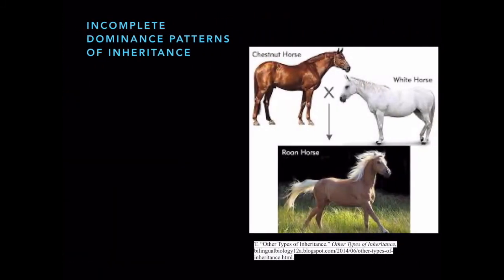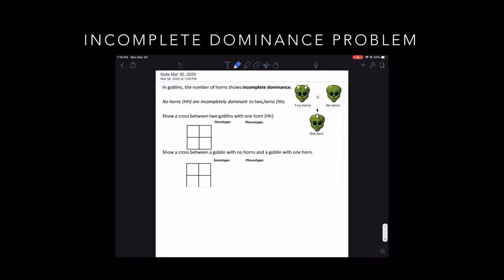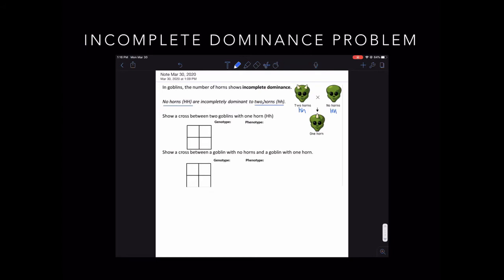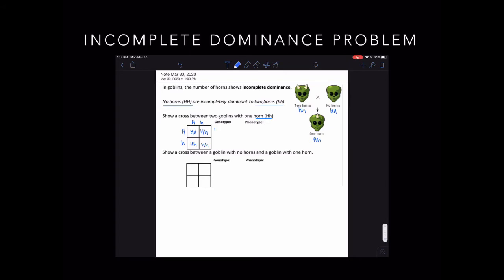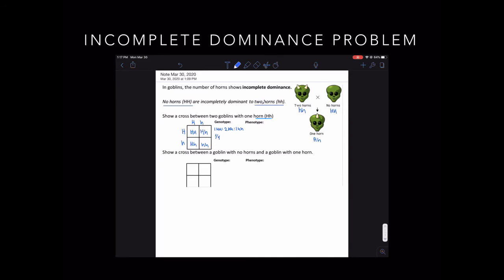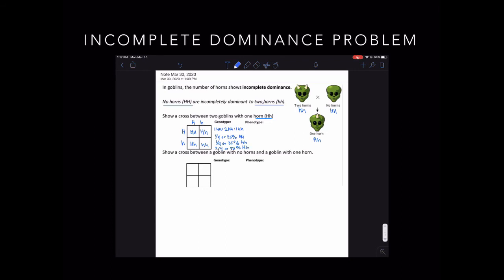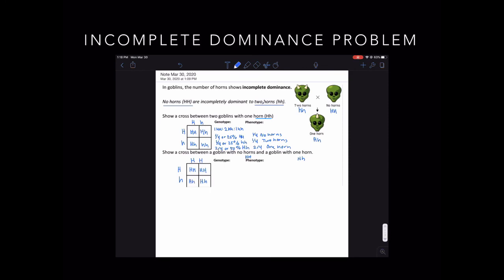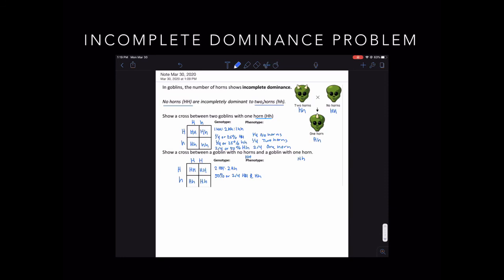Genetics Video Tutorial #3 Incomplete Dominance